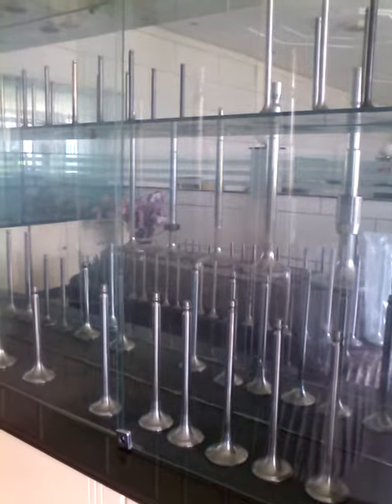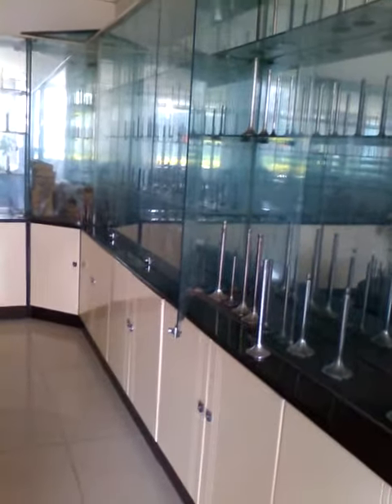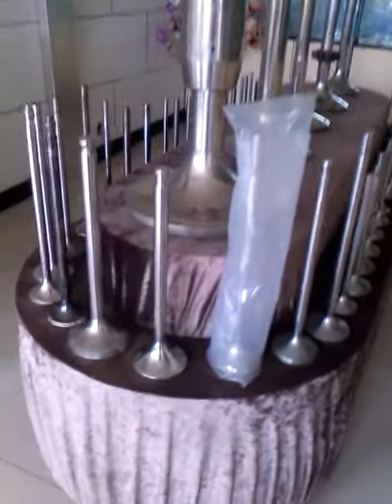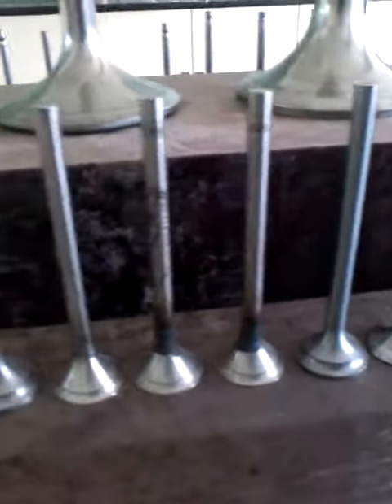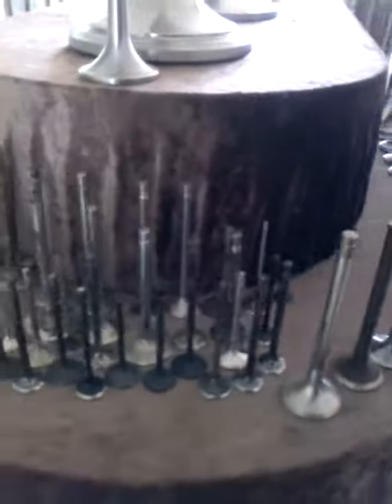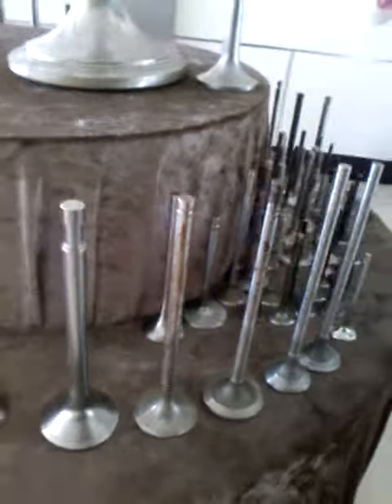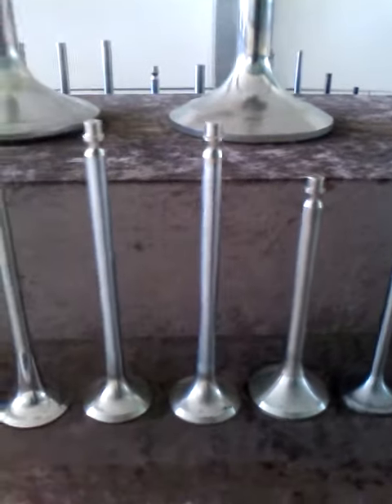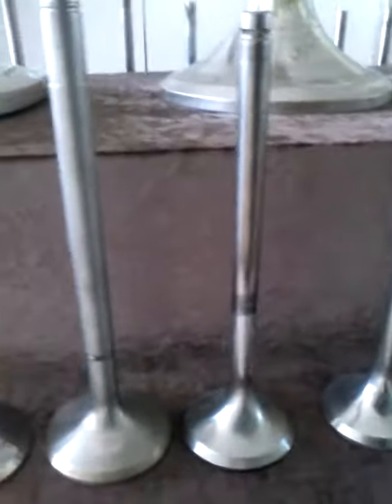HF engine valves Sample shelf.---In factory.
Ring is showing you the company sample shelf. Welcome click. By the way, her contact are:
Ms.Ring Liu